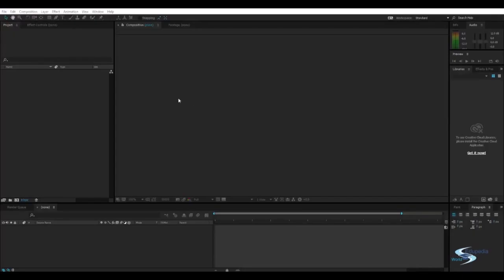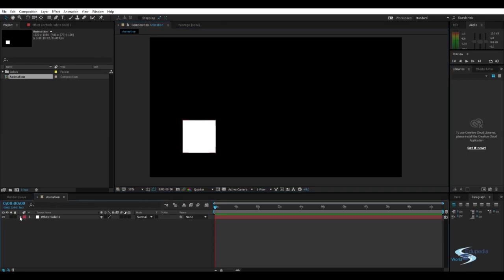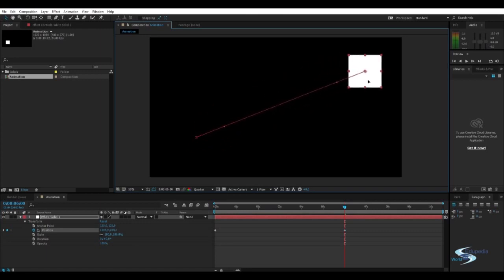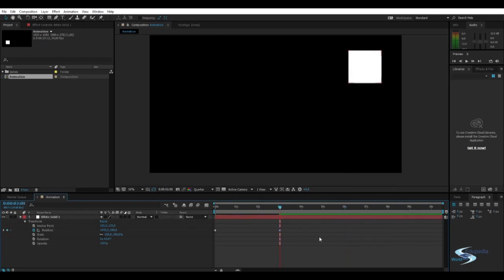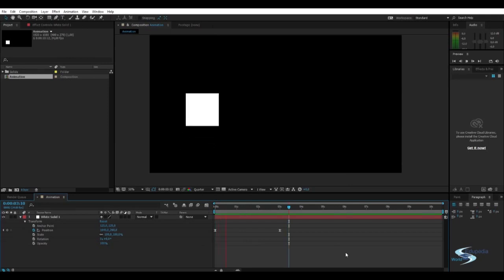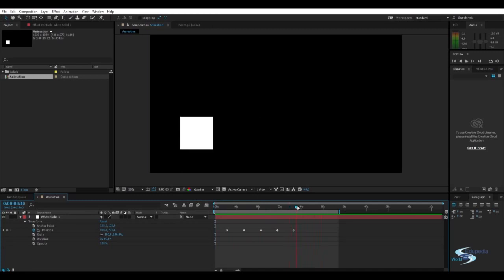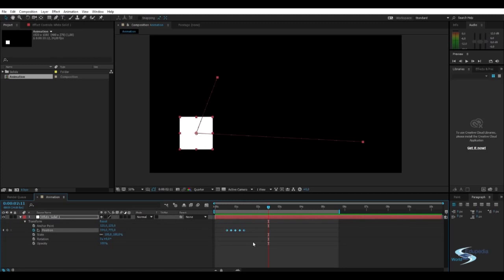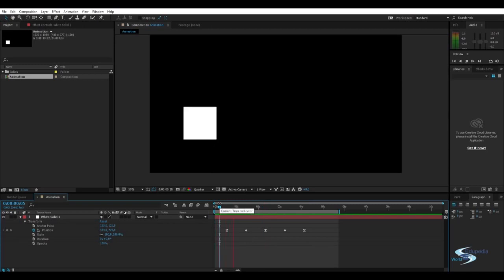| Animating a Box in Adobe After Effects | - Chapter 4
-Introduction to key-frame.
-Ease In the key-frame.
-changing the cureve of path of key-frame.
-change the aspect ratio of key-frame.